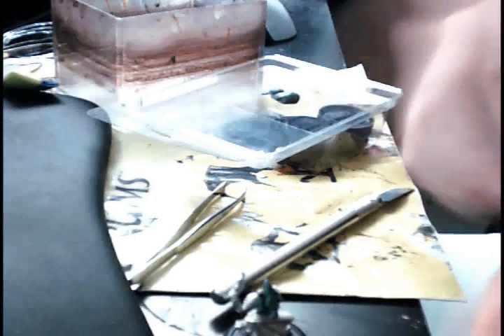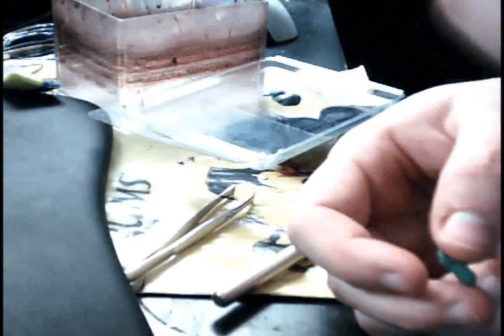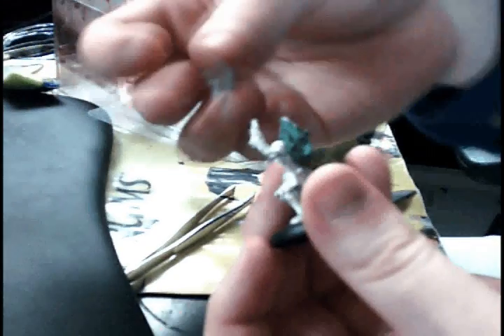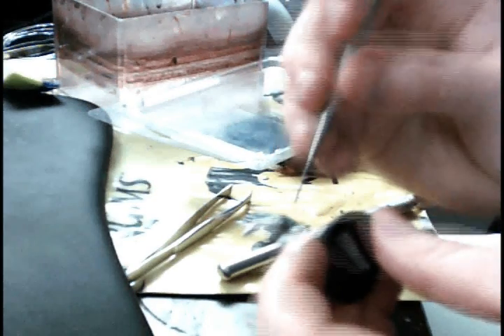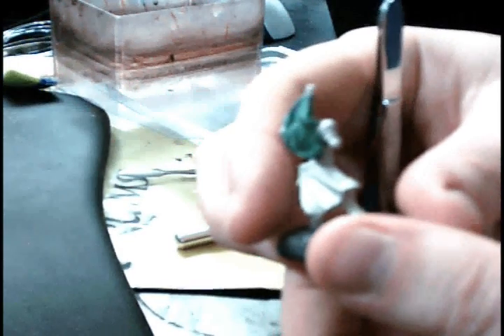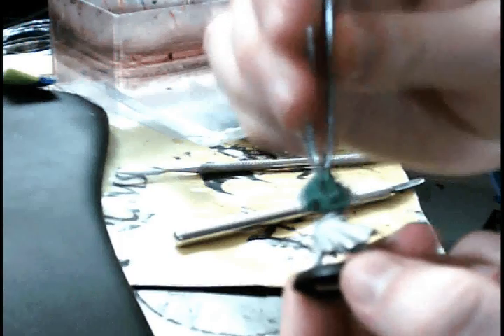Sculpting Mini-Tutorial: Fire (part 2)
Someone asked me how I sculpted the fire on a model I converted, and a video tutorial seemed like an easier way to explain it than trying to type it out or draw diagrams.

I am vehemently *not* a professional sculptor, nor a casual expert of any kind. I bodge things together however they seem to work, and in this case I found a decent way to do fire. There are most certainly better ways, but this worked well enough for my purposes.